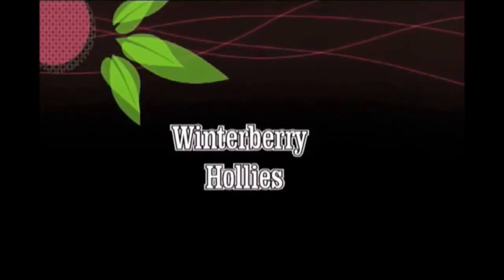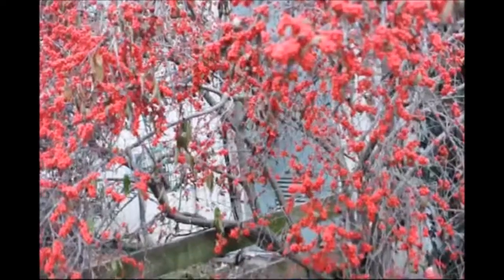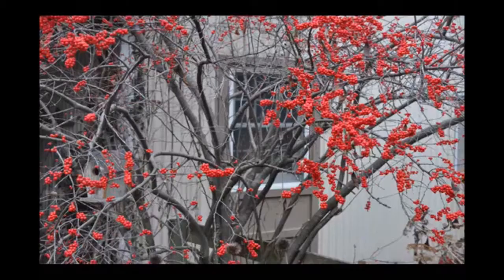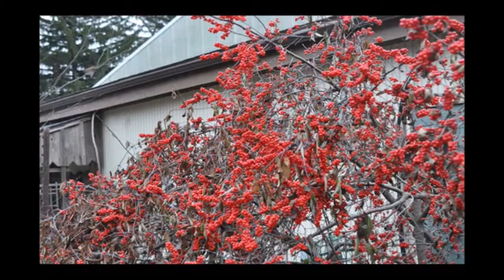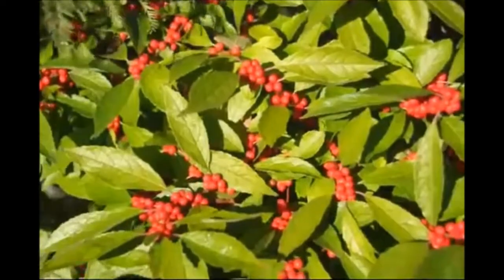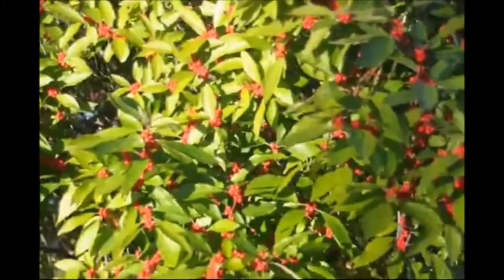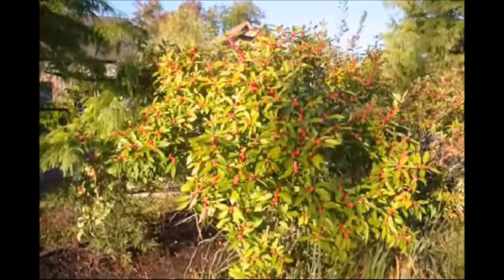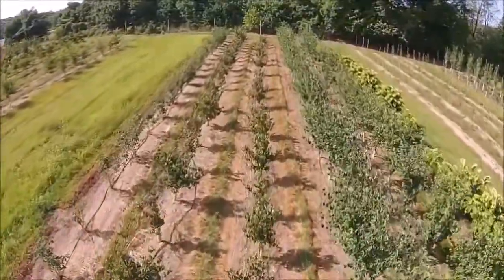Plant Suggestions Shrubs That Attrack Birds for Pa landscapes